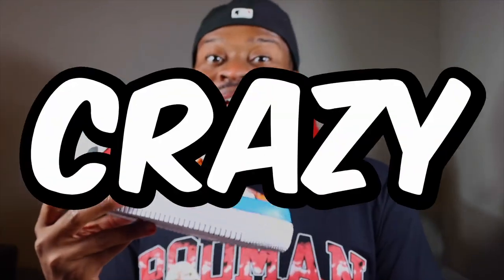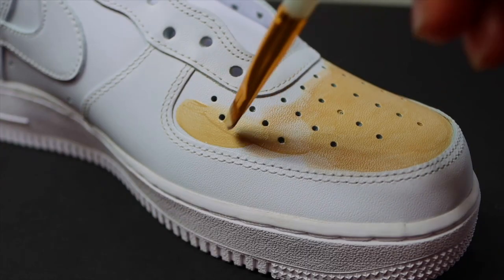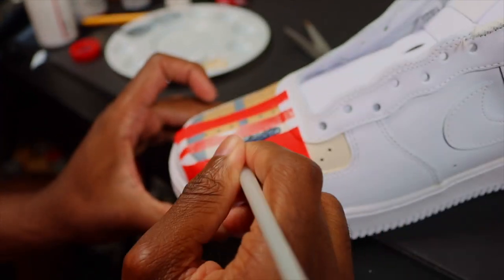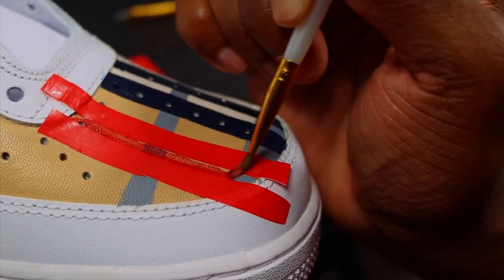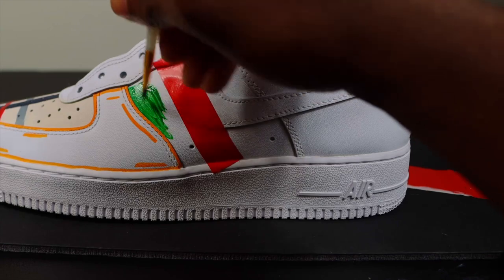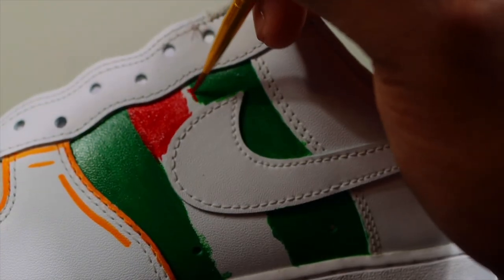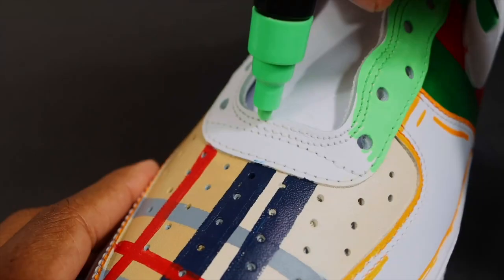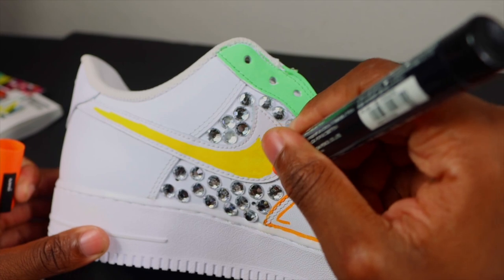Combining All My Custom Shoes Into One Pt. 2 🎨👟 (INSANE RESULTS)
Combining All My Custom Shoes Into One! (Pt. 2)
- This is a two part video where I will taking